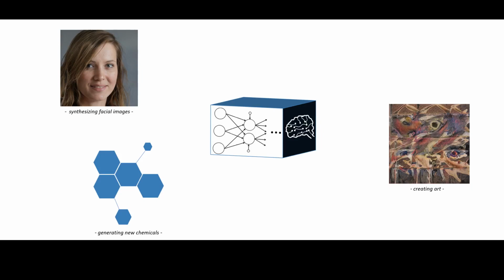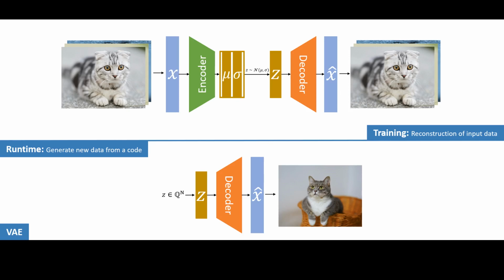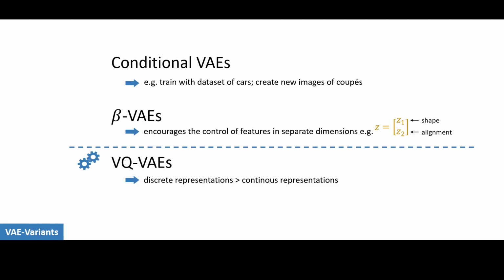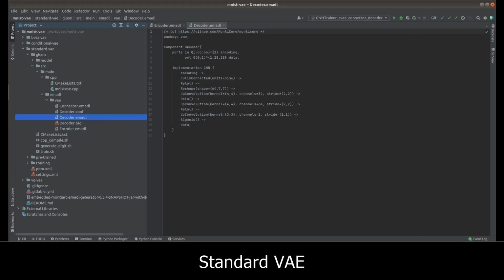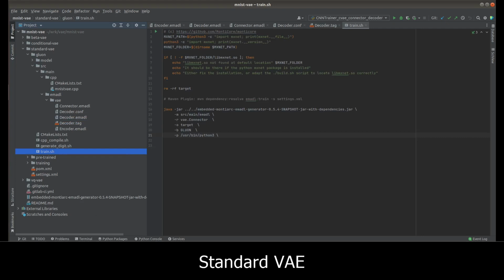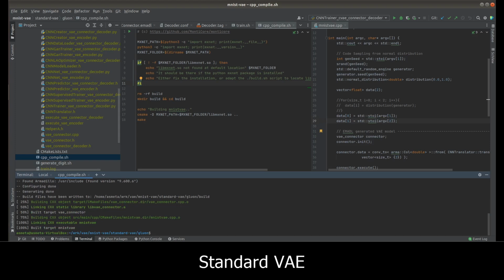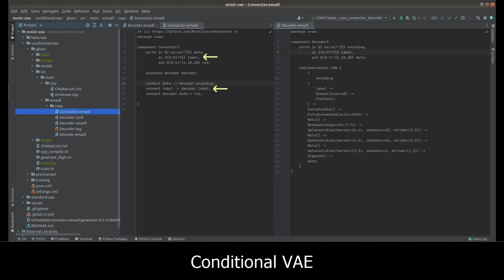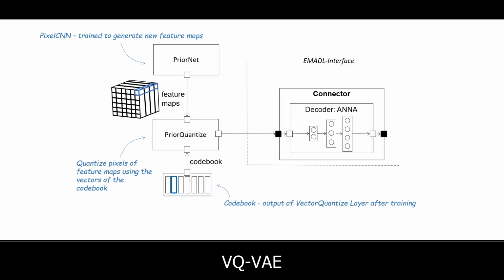Modeling and Generating Variational Autoencoders using EmbeddedMontiArcDL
Neural networks have become a popular tool to model artificial intelligence and one important task is the creation of new content. This is an attempt of mimicking creativity that finds a wide range of use from digital arts (generating fascinating images) to the chemistry industry (creating new molecules). Variational Autoencoders are neural network architectures that can be used for this task and this video shows how we can use the EmbeddedMontiArcDL language toolchain to model VAEs and their variants effortlessly as well as deploy them in applications.